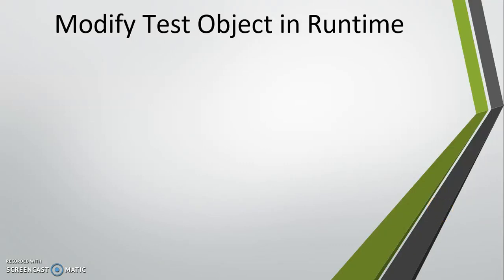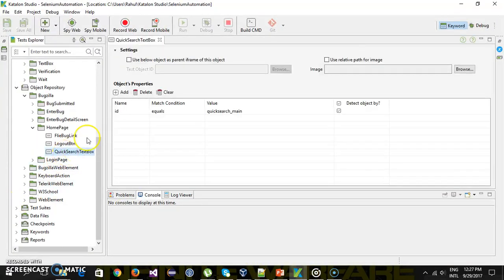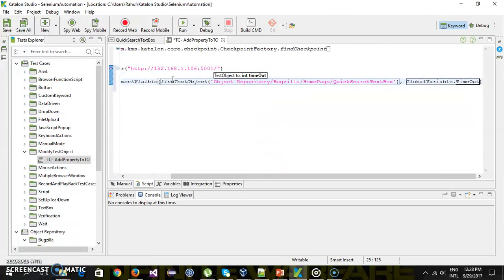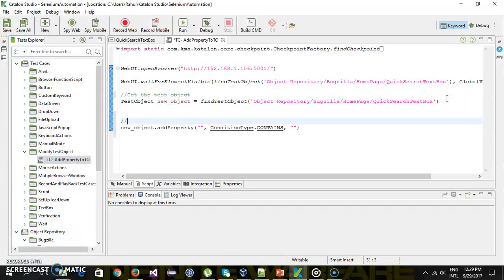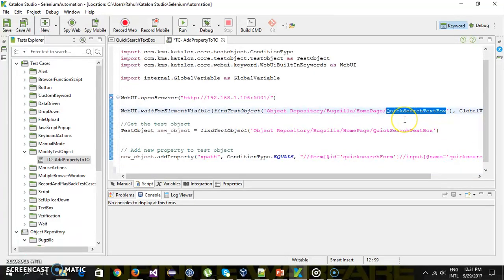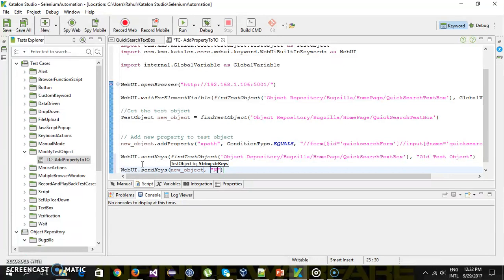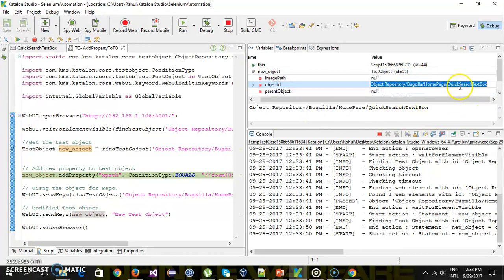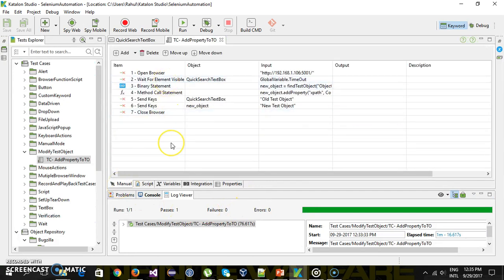18. Katalon Studio || Adding New Property to TestObject || Script Mode.